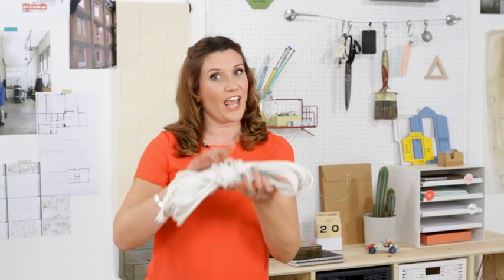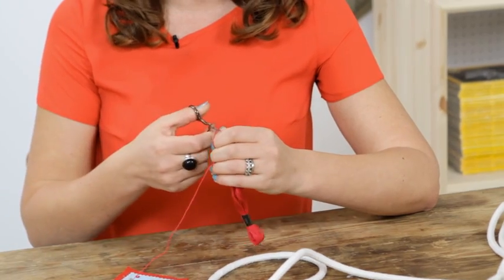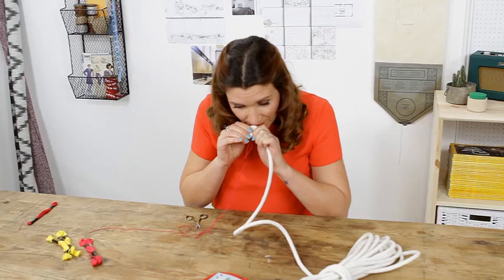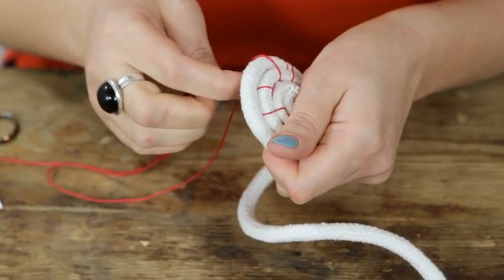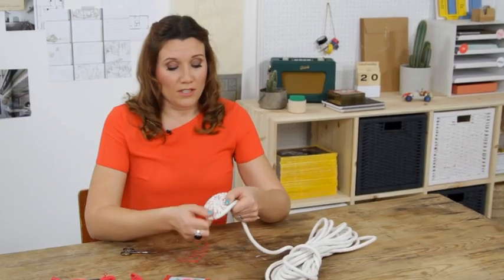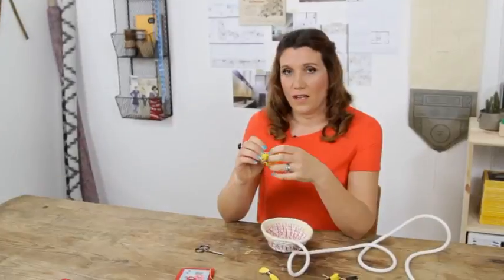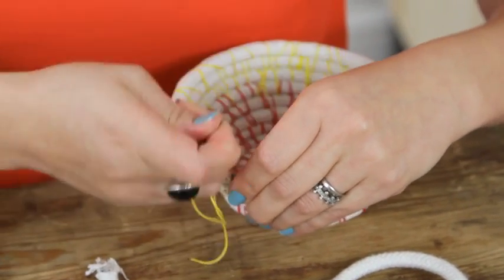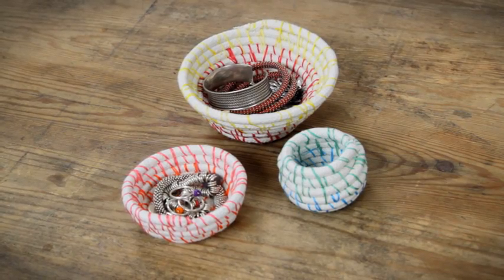Pin It or Bin It: How to make a rope basket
In this episode of Pin It or Bin It Heather has a go at trying to make a cool and trendy rope basket. Is it all as easy as it seems? Will her craft experience be a pin it or a bin it? Watch to find out more...
For this basket you will need:- some embroidery thread – a long length of cotton rope – sharp scissors – a darning needle
Step 1: Cut a length of thread as long as possible without it getting tangled whilst making the basket.
Step 2: Thread the darning needle and tie the end of the thread with a knot.
Step 3: Take the rope and make a small tight coil at the end. Then take your needle and push it through the coil to secure it in place.
Step 4: Then continue adding to the coil and sewing over it to secure it in place each time until you have made a size big enough for the base of the basket. Alternate with a stitch over one piece of rope and then a stitch over two pieces of rope. If you reach the end of your thread whilst making the base of your basket, finish it off by looping the thread over the rope a few times and tying with a knot. Then repeat the steps before to start sewing the coil again.
Step 5: Now you have the base continue coiling the rope around and sewing but now coiling the rope on top of one another to build the sides.
Step 5: Once you have built your walls up you can alternate between different colour threads to give a multi-coloured patterned effect.
Step 6: To finish your basket, cut your rope at an angle and thread over the top of the rope to secure it in place and cut off any loose threads.
The finished product is a handmade, quirky rope basket, which can be used to store any small accessories. Heather declares this one a pin it win it!